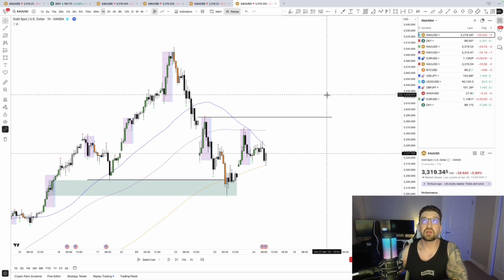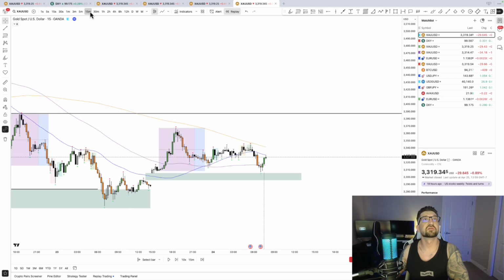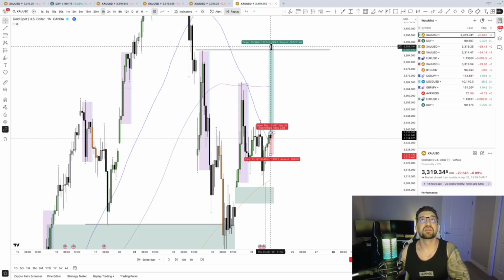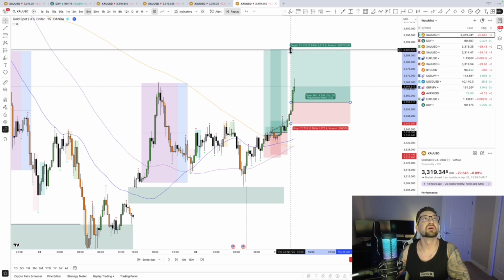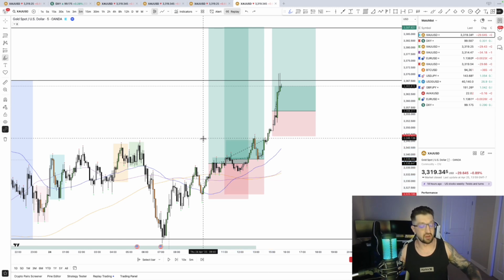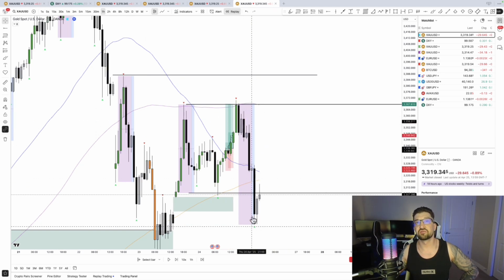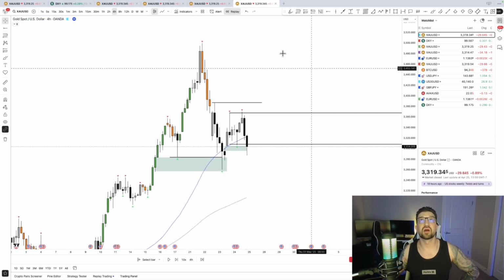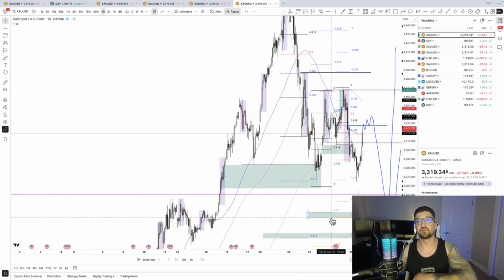How I made 5000$ on this XAUUSD trade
Join me as I breakdown this gold trade. I cover my thought process and risk management, as well as where I think gold is heading next week!

Best comment wins a 5k evaluation account at Momentum Funding!